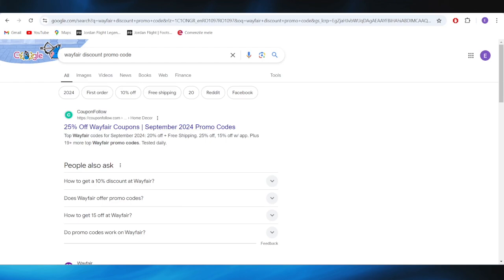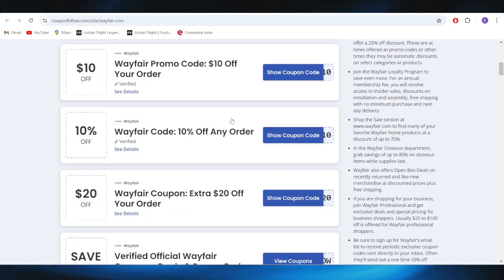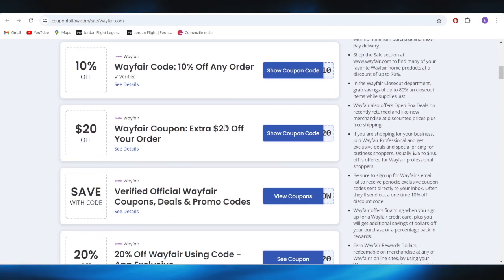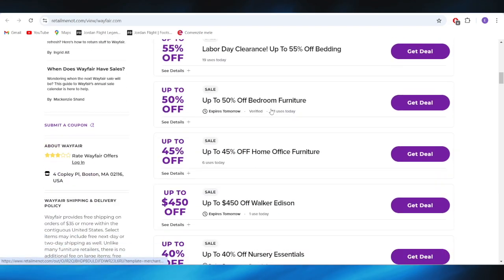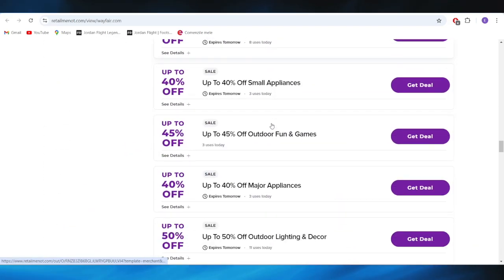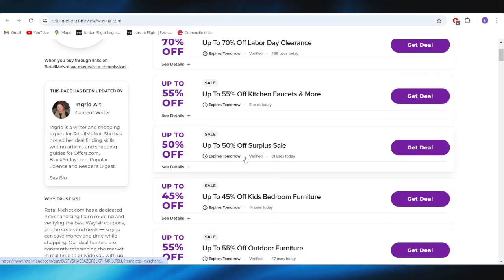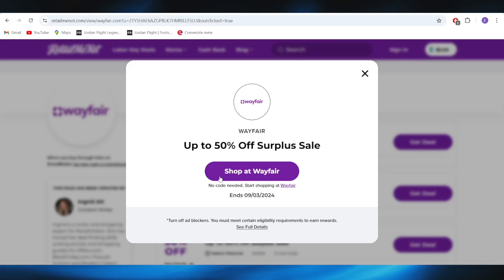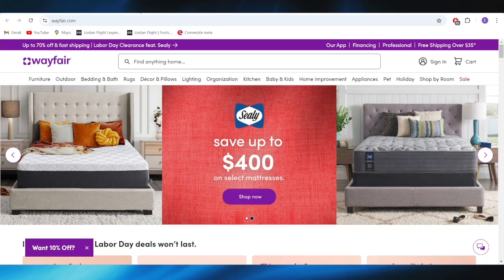HOW TO GET BEST WAYFAIR DISCOUNT PROMO CODES IN 2026 (FULL GUIDE)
In this video, I will show you how to get the best Wayfair discount promo codes in 2026. Find all the latest deals and savings on furniture, home decor, and more with these Wayfair promo codes.

0:00 INTRO
0:05 TUTORIAL